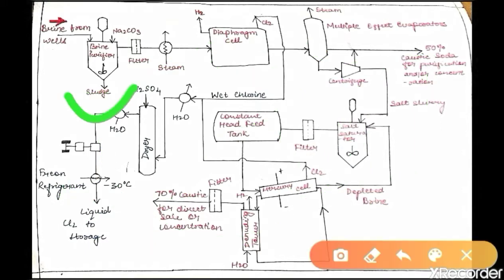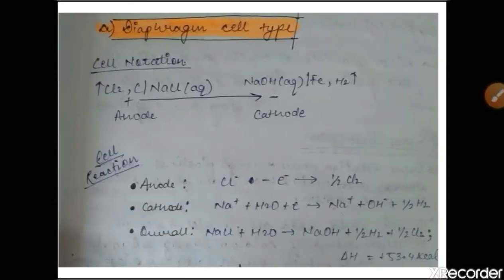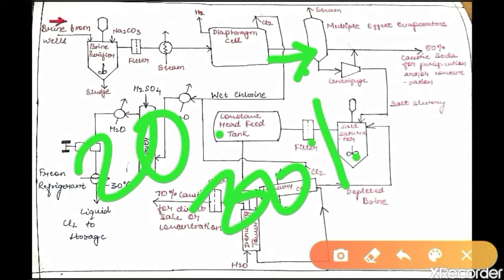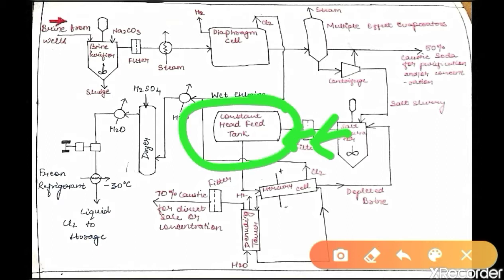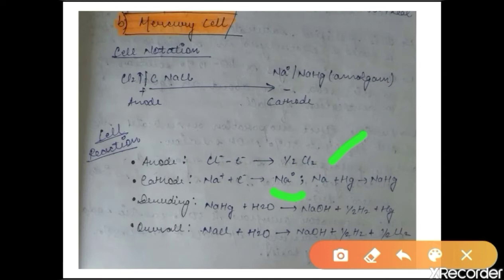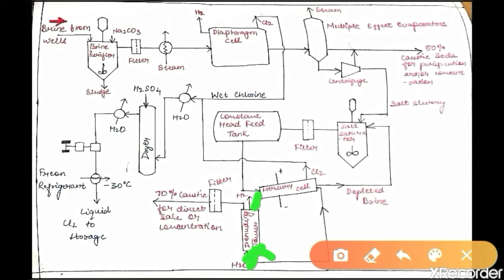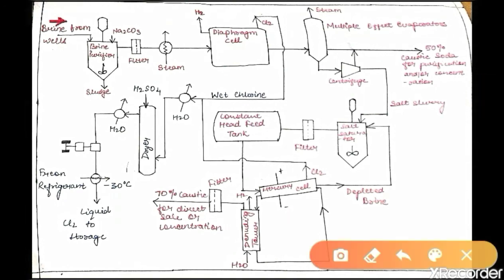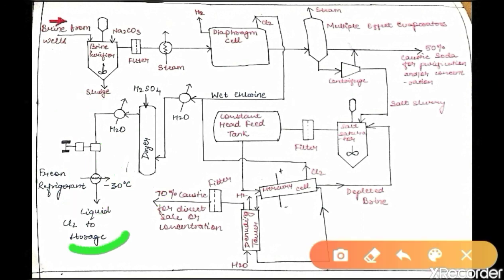Manufacture of Caustic Soda and Chlorine .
This video explains both the compound production.